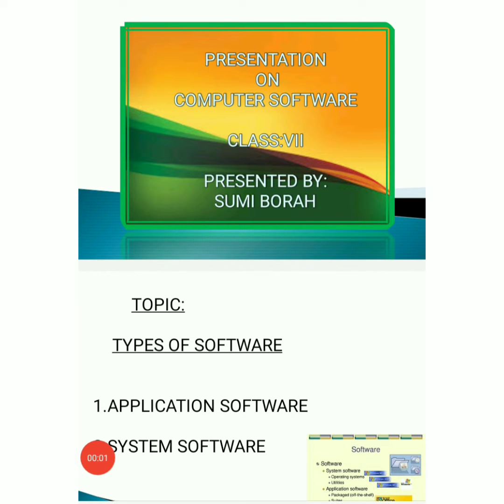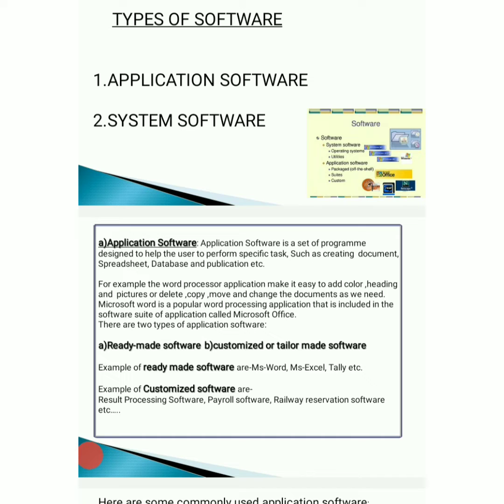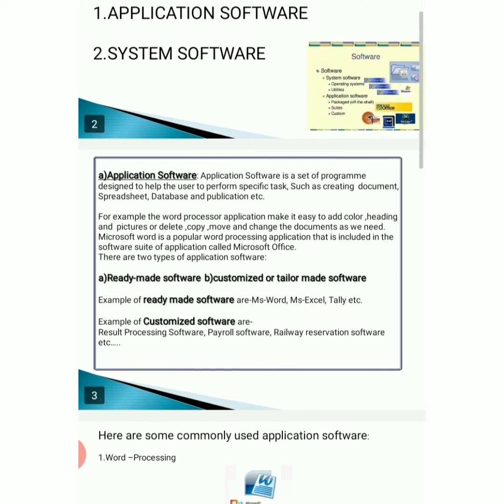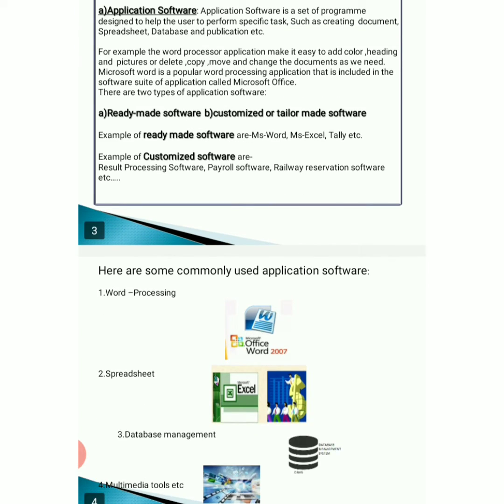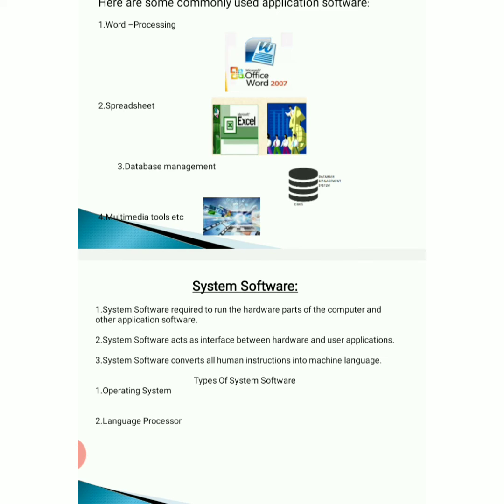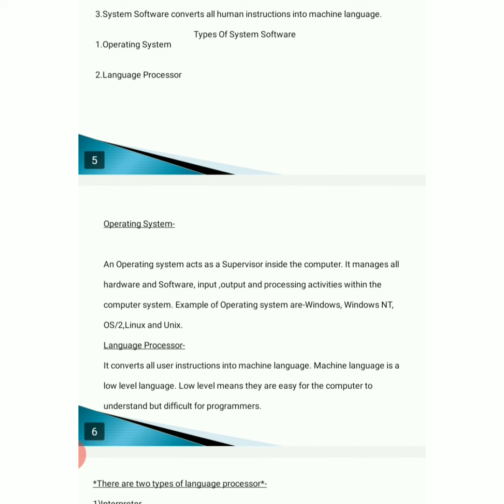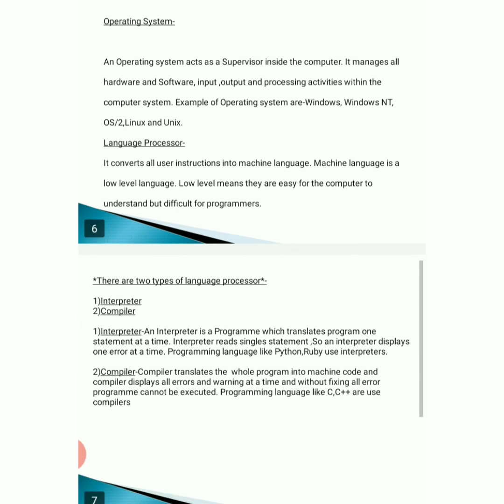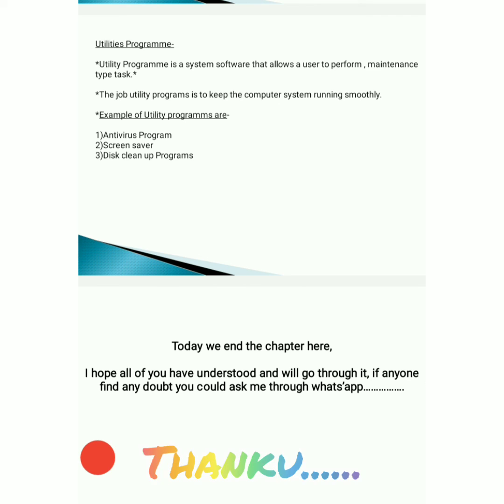Types of software.